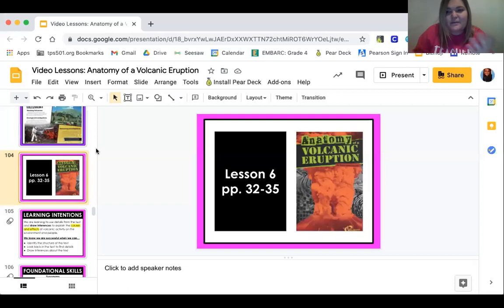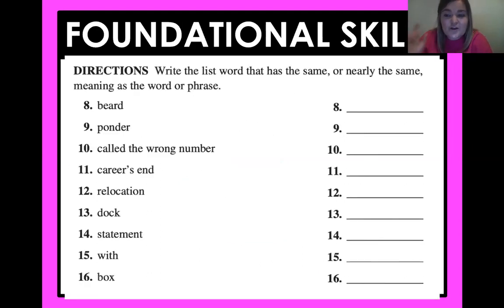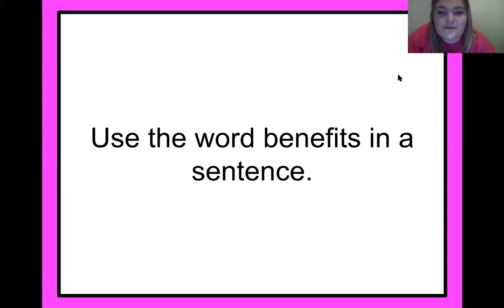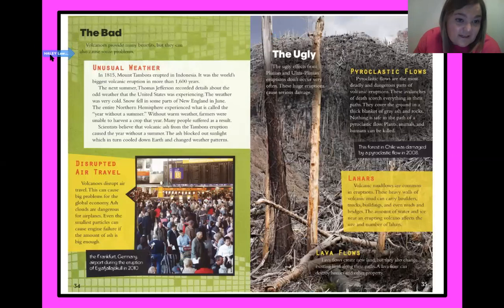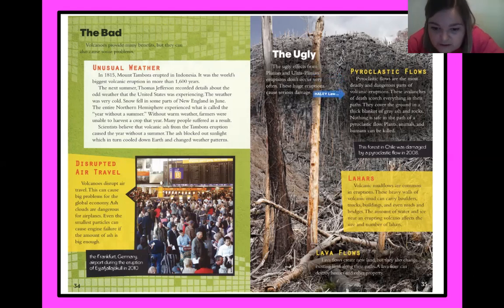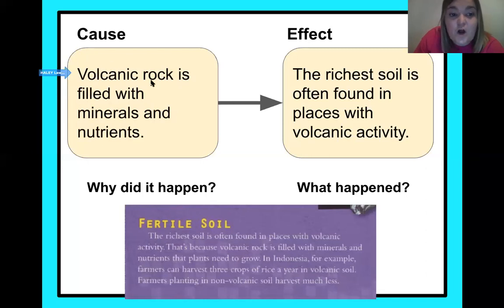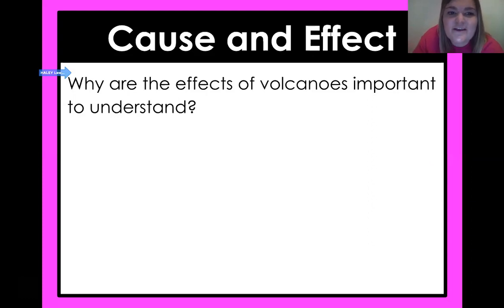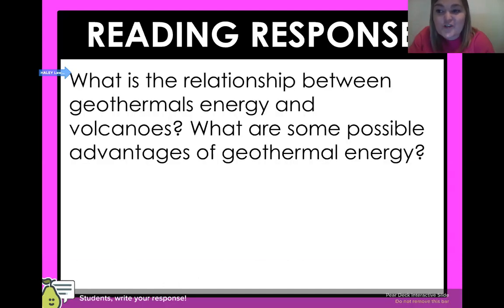Anatomy of a Volcanic Eruption - Lesson 6